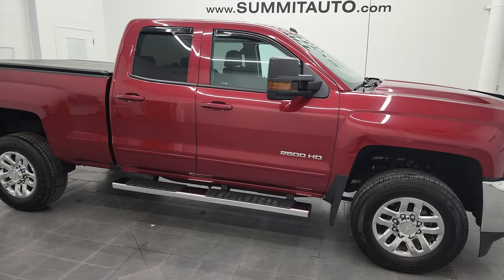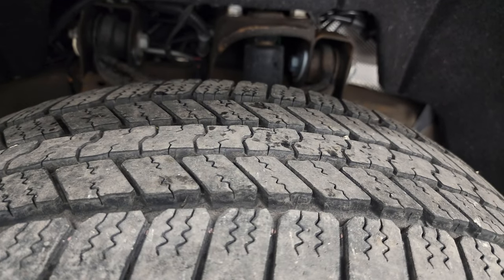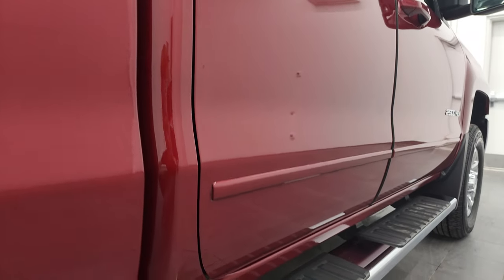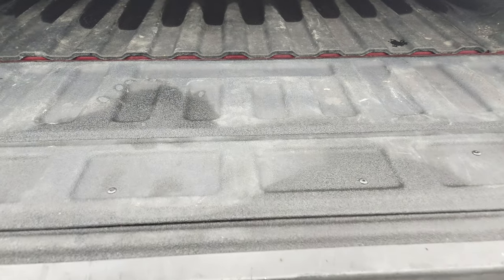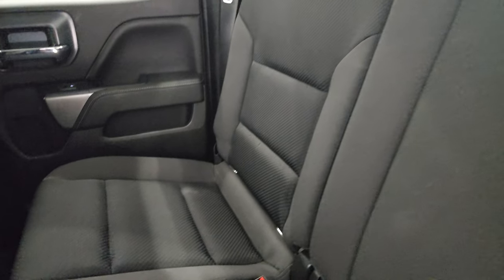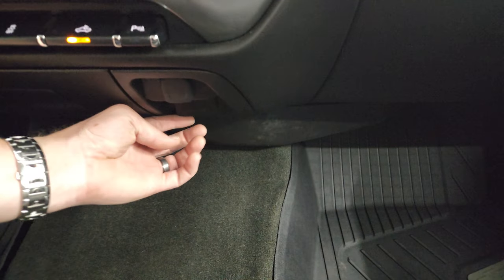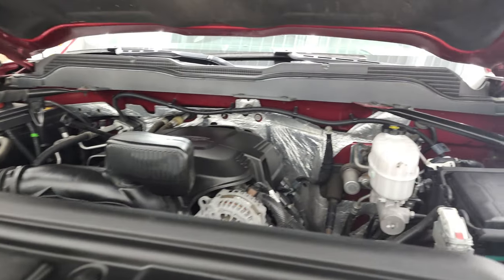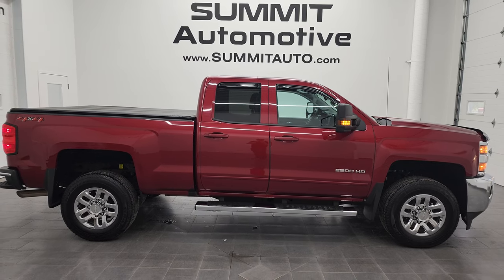2018 CHEVY 2500 DOUBLE LT1 GASSER CAJUN RED 4K WALKAROUND 12953Z SOLD!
This 2018 CHEVROLET SILVERADO 2500 DOUBLE CAB SHORTBOX LT1 GASSER IN CAJUN RED TINTCOAT FOR SALE IN FOND DU LAC OSHKOSH WISCONSIN 54935 is the vehicle we did walk around review of today.

Thank you for checking out this video of this 2018 CHEVROLET SILVERADO 2500 DOUBLE CAB SHORTBOX LT1 GASSER IN CAJUN RED TINTCOAT FOR SALE IN FOND DU LAC OSHKOSH WISCONSIN 54935

STOCK: 12953Z
PRICE: $45,992
MILES: 32,486
MAKE: CHEVROLET
MODEL: SILVERADO 2500
VIN: 1GC2KVEG5JZ270523
LOCATION: FOND DU LAC OSHKOSH WISCONSIN, 54937 TRUCKS ON 41

1 OWNER! CLEAN TITLE HISTORY! CLEAN CARFAX! 6.0 Liter V8 Engine FFV E85 Capabilities, 360 Horsepower, Full Four Door Double Cab Crew Cab, Short Box 6 1/2 Foot Shortbox, LT1 Package 1LT LT, 6 Speed Automatic Transmission with Optional Manual Tap Shift, Turn Dial 4x4 Four Wheel Drive 4WD, Reverse Backup Camera Rearview Camera, Onstar System, Power Driver's Seat, Dual Heated Seats, Non Smoker, Black Ebony Cloth Seats, 40/20/40 Split Front Bench Seating with Center Seat Hidden Storage Compartment, Truxedo Soft Rollup Tonneau Cover, Full Towing Package with Receiver Trailer Hitch, Wiring and Transmission Cooler Tow Package, Factory Brake Controller, Fifth Wheel Bedrails 5th Wheel , Snow Plow Prep Package (VYU), LED Side Lights, Telescopic Tow Power Mirrors with Built-in Directional Signals, Stabilitrak Traction Control, 4.10 Gears with Automatic Locking Differential Limited Slip Differential, Goodyear Wranger SR-A LT265/70 R18 Tires, Chromed Alloy Rims Premium Wheels, Four Wheel Disc Brakes, Factory Chromed Stepbars, Spray-in Bedliner, Bedrail Covers, Bug Shield, Fog Lights, LED Bed Lighting, Projector Lamp Headlights, Reverse Sensors, EZ Raise Assist Tailgate, Easy Fuel Capless Fuel Fill, Locking Tailgate, Rear Bumper Steps, Vent Shades, Chevy MyLink Touchscreen Radio, AM / FM Radio Tuner, Sirius/XM Satellite Radio Capabilities Sirius / XM, CD Player, Bluetooth, Hands-Free Phone Controls Blue Tooth, Android Auto Compatible, Apple Car Play Compatible, Auxiliary MP3 Jack Portable Audio Connection, USB Jack Portable Audio Connection, Keyless Entry with Factory Remote Start, Rear Window Defroster, Adjustable Height Seatbelts, Driver and Passenger Front Air Bags, L.A.T.C.H. Child Safety System, Side Curtain Air Bags SRS Safety Restraint System, Multi-Function Steering Wheel Controls, Compass, Outside Temperature Display and Mileage Display, Dual Multi-Zone Climate Control , Factory All Weather Floormats, Air Conditioning AC, Cruise Control, Power Locks, Power Windows, Automatic Headlights Autolamp, Tilt/Telescope Steering Wheel, 110V / 150W Auxiliary Power Outlet, 5 Year / 60,000 Mile Remaining Powertrain Factory Warranty, Whichever comes first, Cajun Red Metallic, ONE OWNER! CLEAN AUTOCHECK! Very very clean inside and out! This is one of the sharpest 2018 Chevrolet Silverado 2500 doublecab shortbox 3/4 ton gas trucks on our lot! Make your move before this super clean 4wd is gone!

STOCK: 12953Z
PRICE: $45,992
MILES: 32,486
MAKE: CHEVROLET
MODEL: SILVERADO 2500
VIN: 1GC2KVEG5JZ270523